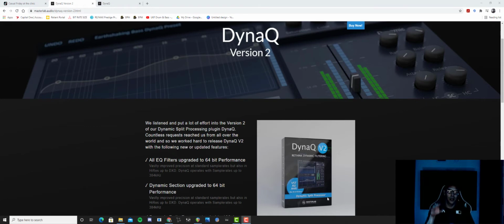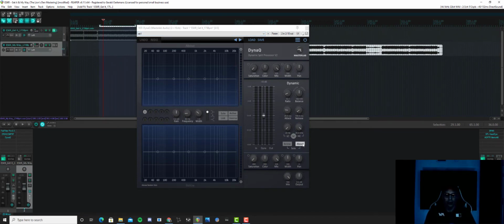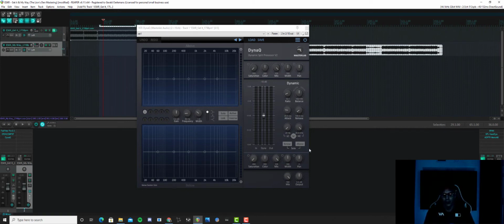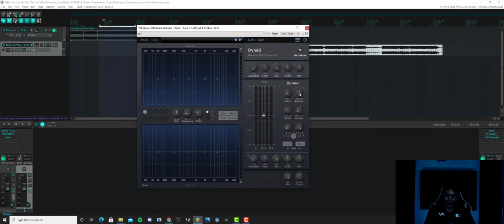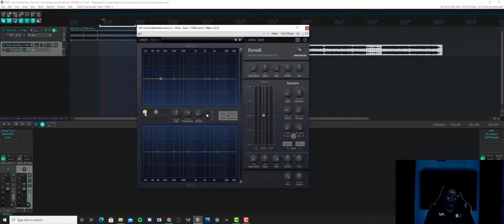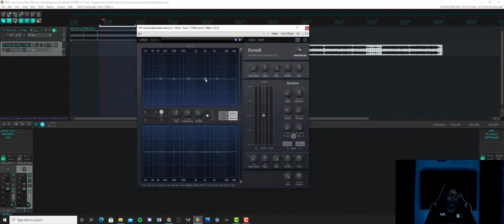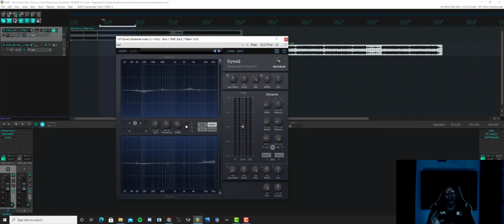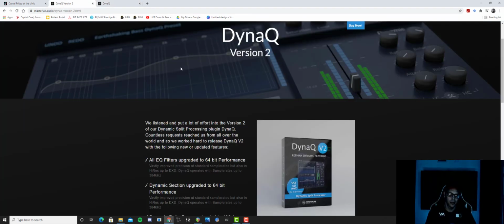BREAKING SOUND w/ Masterlab Audio's DynaQ!!!!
Dynamic EQing like you've never heard??? Plus some real solid saturation!
Definitely a great plugin you need!